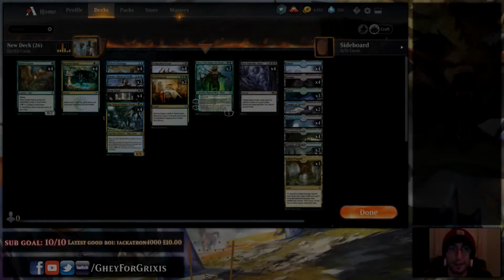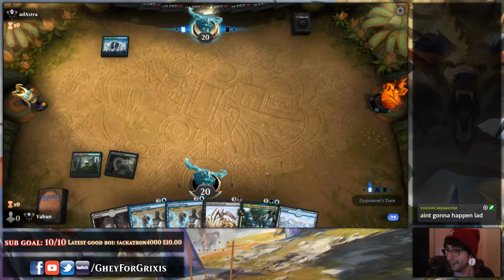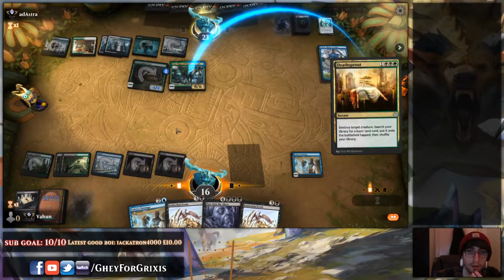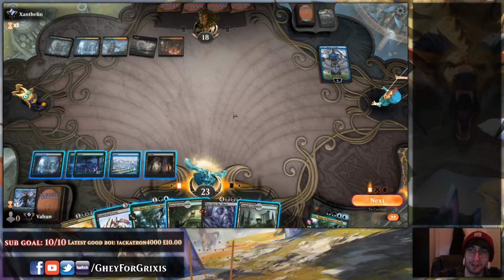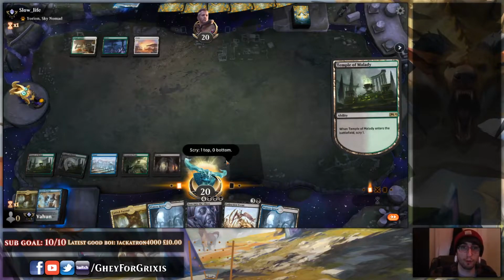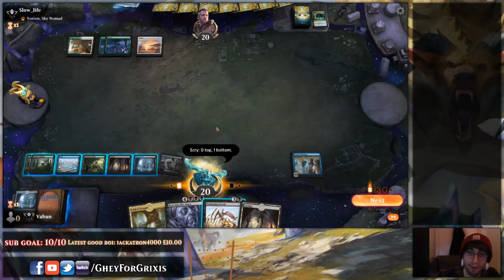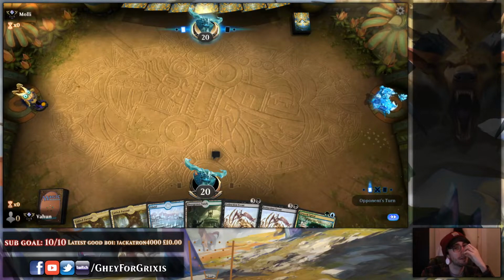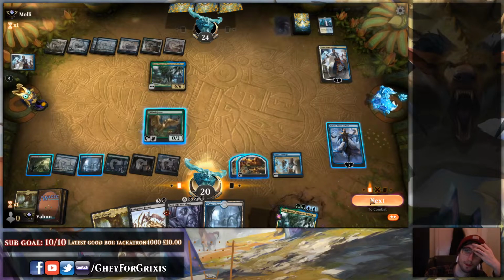RIDICULOUS PEER INTO THE ABYSS MILL COMBO - NOW WITH GREEN CARDS FOR ADDED ZOOM! - M21 STANDARD MTGA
No i do not endorse this deck.

Deck
4 Teferi's Tutelage (M21) 78
4 Island (IKO) 265
4 Peer into the Abyss (M21) 117
3 Forest (IKO) 274
4 Grim Tutor (M21) 103
2 Nissa, Who Shakes the World (WAR) 169
2 Temple of Malady (M20) 254
4 Growth Spiral (RNA) 178
4 Gilded Goose (ELD) 160
4 Uro, Titan of Nature's Wrath (THB) 229
2 Narset, Parter of Veils (WAR) 61
4 Extinction Event (IKO) 88
4 Overgrown Tomb (GRN) 253
4 Watery Grave (GRN) 259
3 Fabled Passage (ELD) 244
2 Temple of Deceit (THB) 245
4 Swamp (RTR) 260
2 Deathsprout (WAR) 189